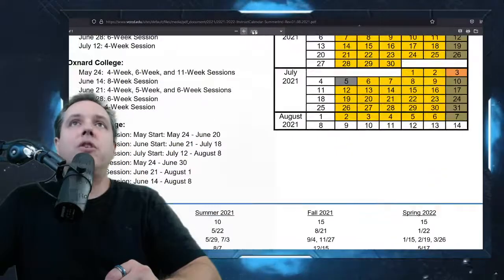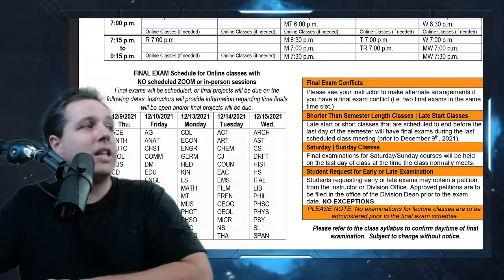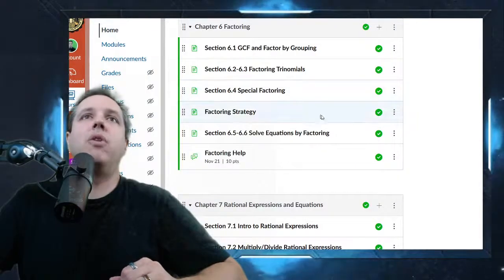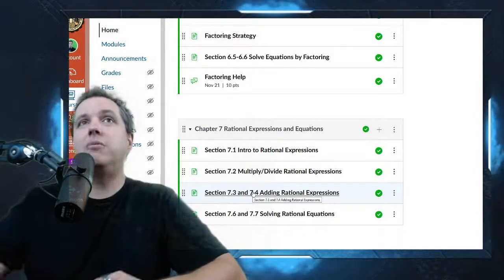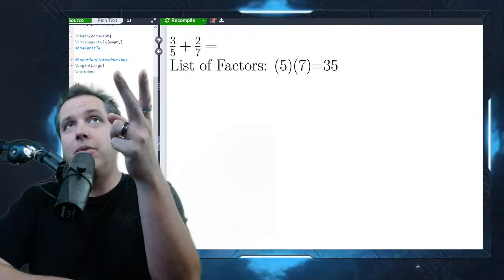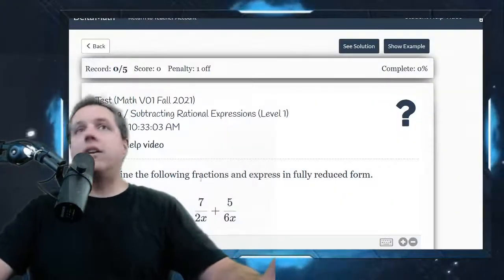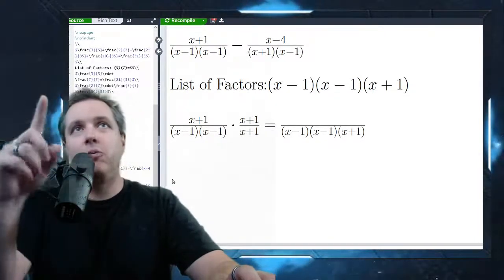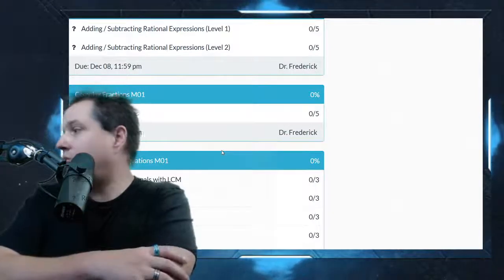VC MV01 10am 11/30/2021